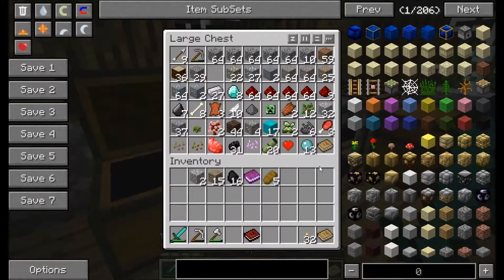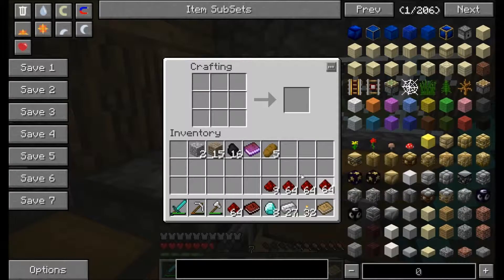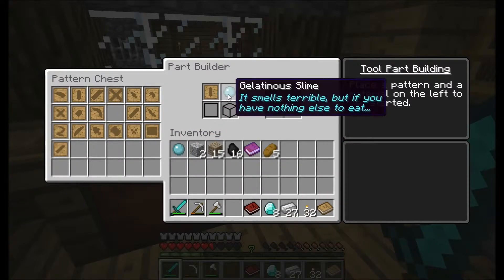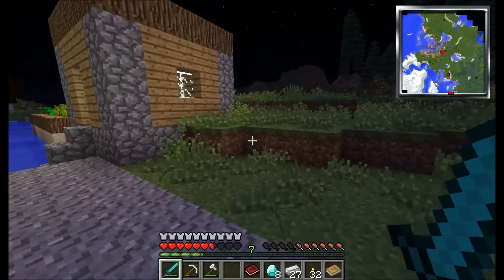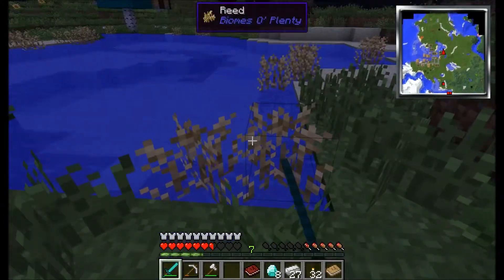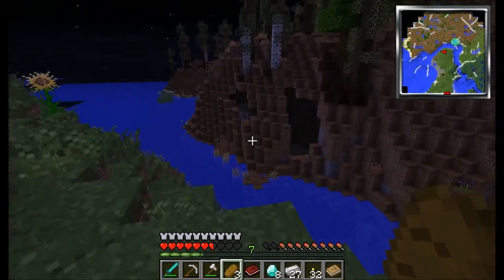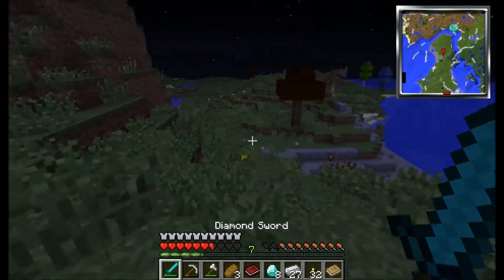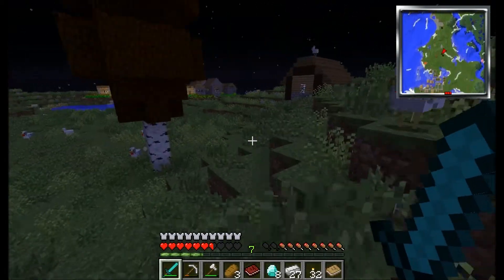B-Team ep. 7: An Arguable Outro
After the incedent after closing the Tekkit Series, we come to a new world. We've travelled many miles and days in order to get here. Even through parallel worlds and dimensions.

We come back together to bring rage, comedy, and more back into your lives with the Attack of the B Team mod pack! As Adam dips into Witchery, I mess around with most others. Sam likely has his own plans of world annihilation again.